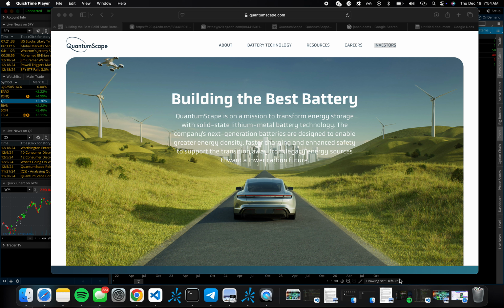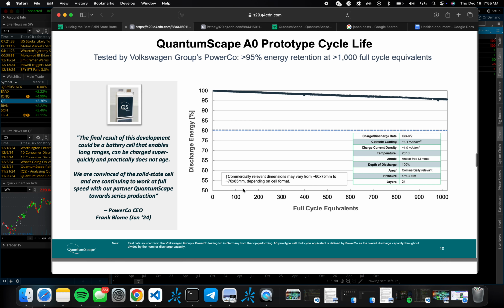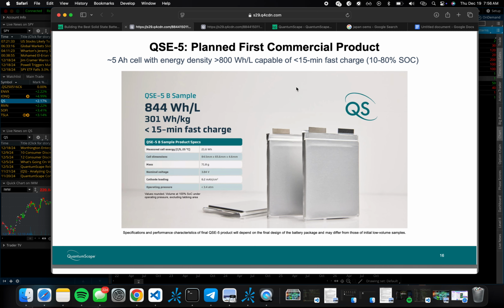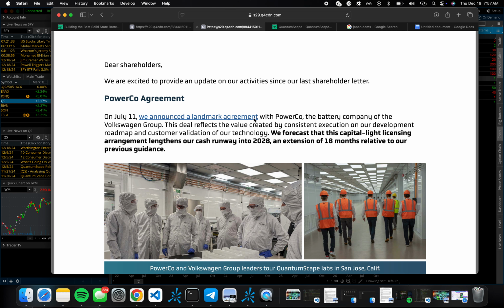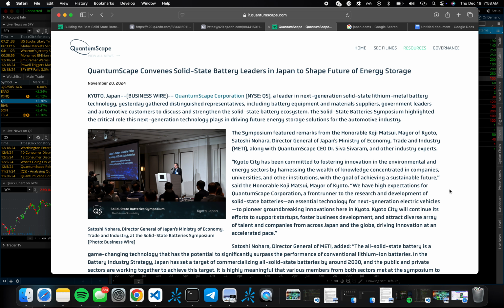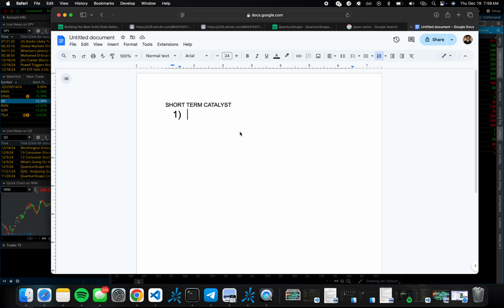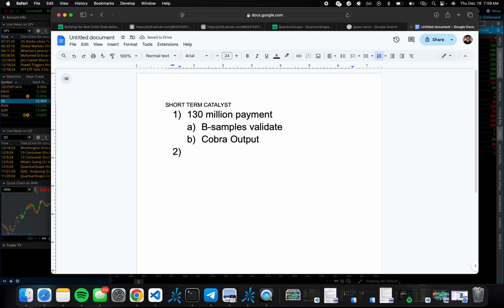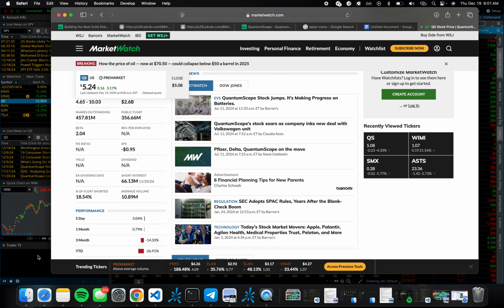QuantumScape Ready To Move?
QuantumScape is finally entering a pivotal moment. Let me know what you guys think in the comments below!